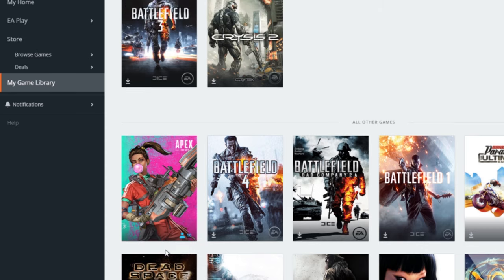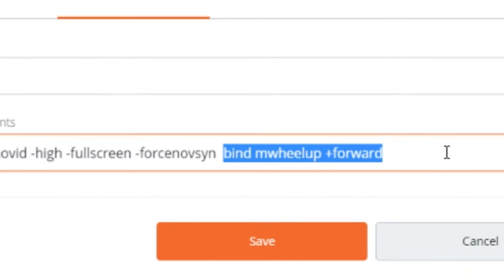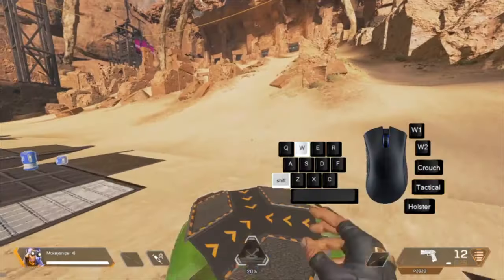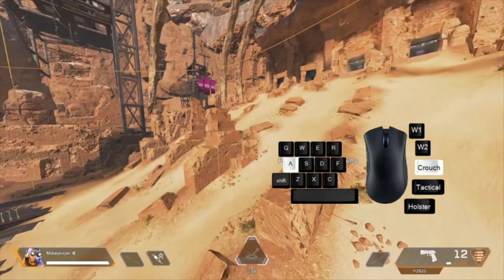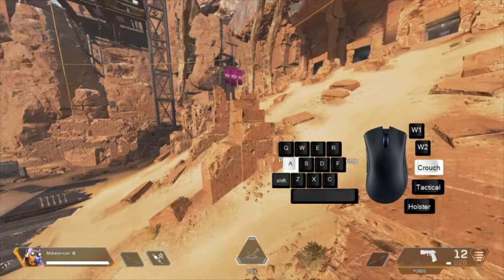Tap-Strafing in Apex Legends. 1min - Tutorial | Lazy Tutorials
What if you could learn an insane new Movement-Tech in less then a minute ?

Rampart Slingshot.
Tap-Strafing

Apex Legends Pathfinder  Octane Revenant Loba Respawn Entertainment Xbox Playstation Origin Steam Season6 Titanfall Titanfall 2 Battle Royale
Ian Hubert
Blender Lazy Tutorials